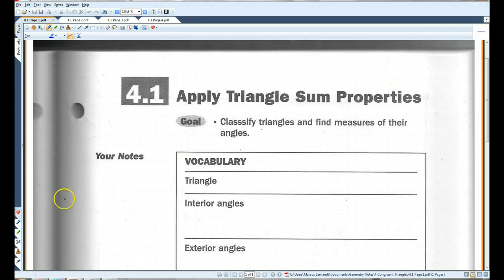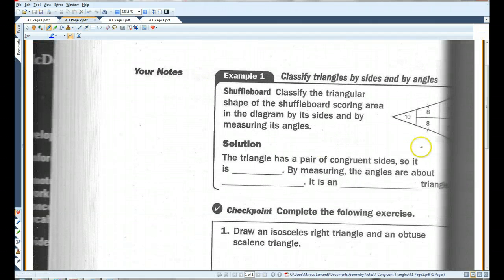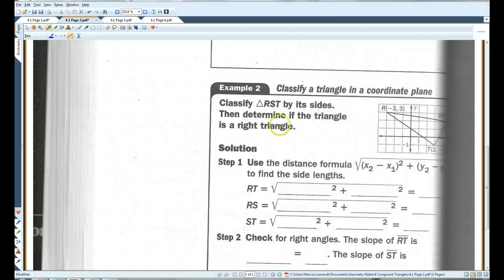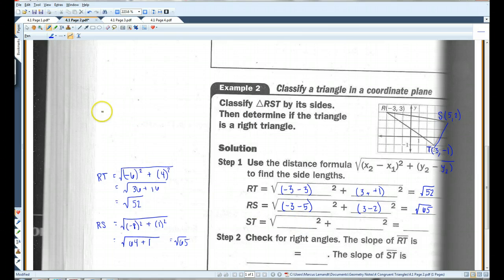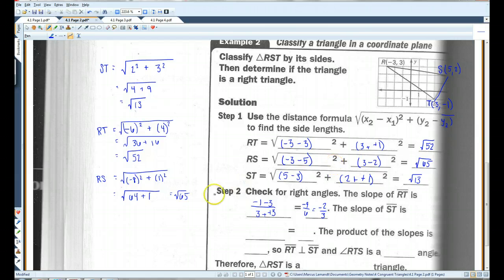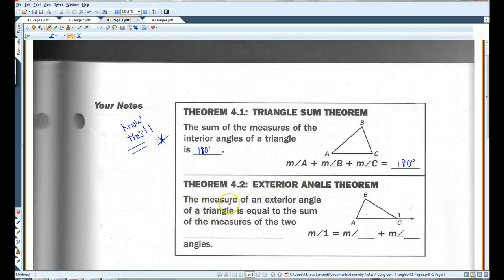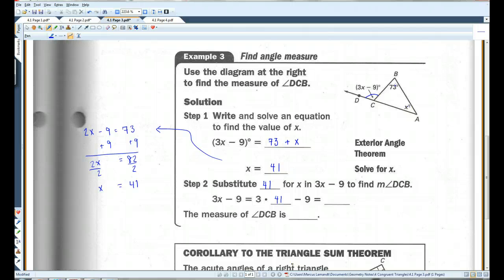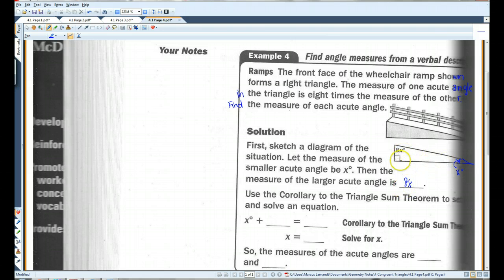4.1 Apply Triangle Sum Properties